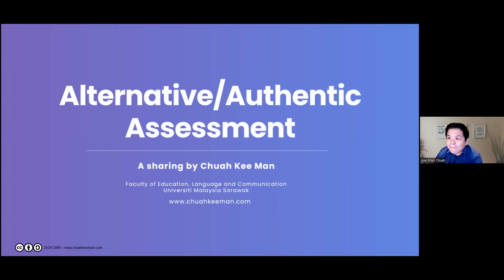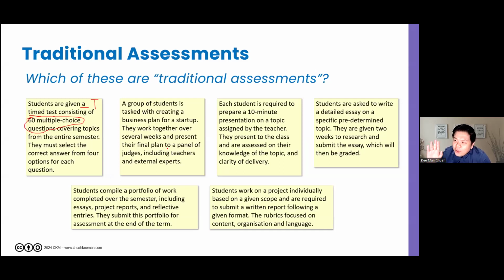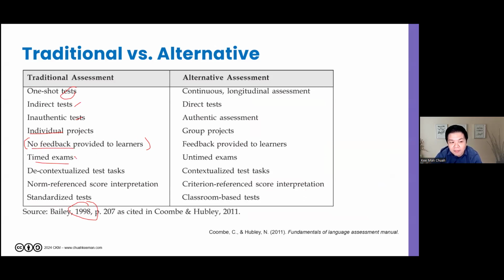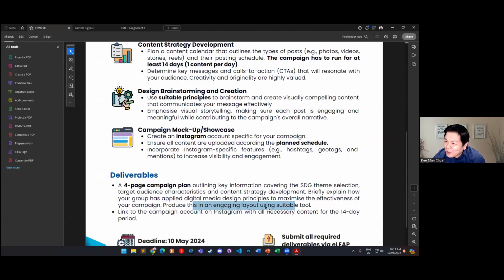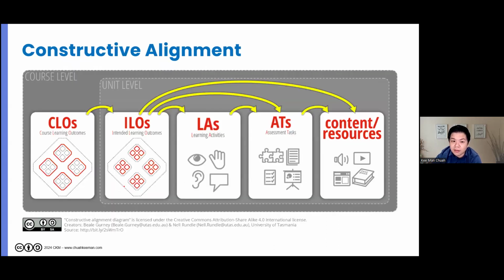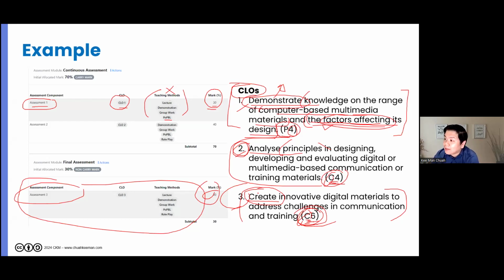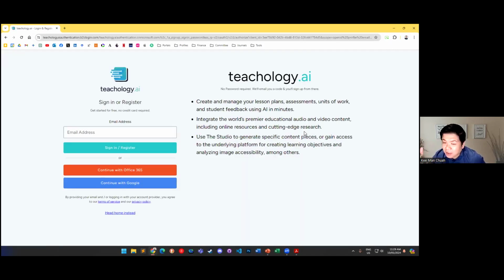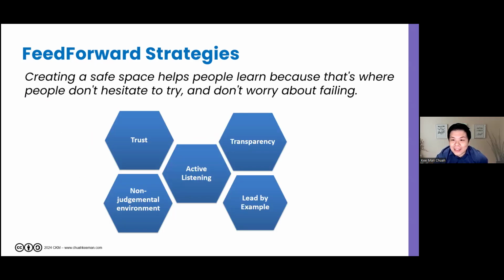Authentic/Alternative Assessment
Speaker: Mr. Chuah Kee Man, Universiti Malaysia Sarawak (UNIMAS)
 Date / Day: 10th May 2024 / Friday
 Time: 09:00 am - 12:00 pm
 Platform: Zoom (Online)